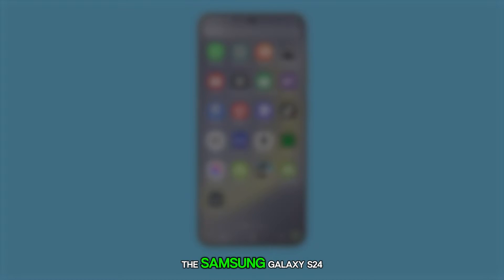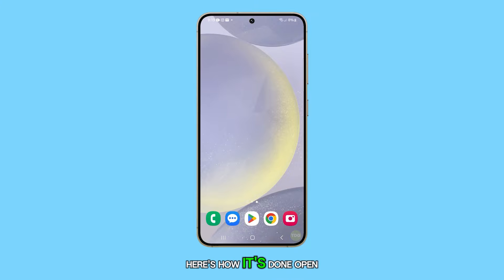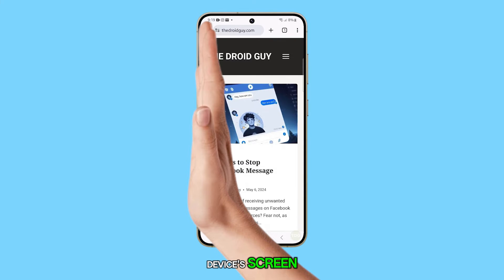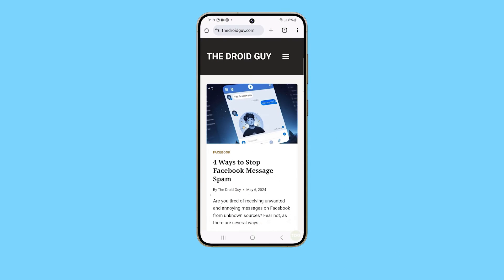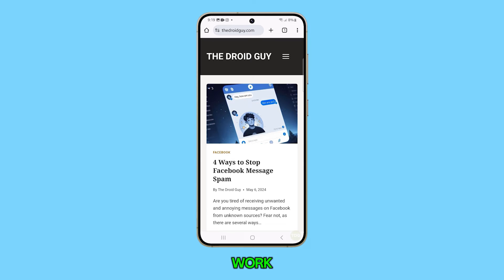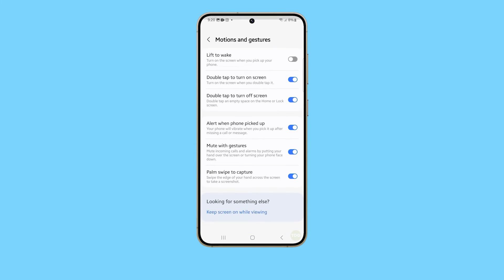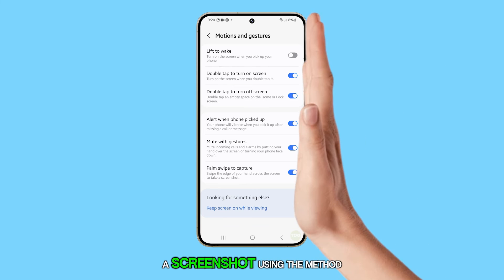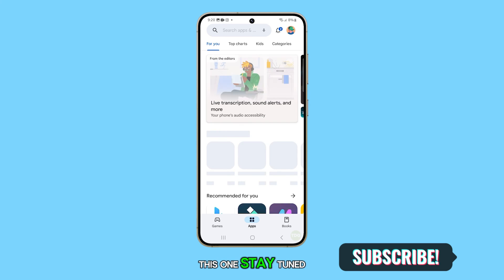How to Take a Screenshot By Swiping Your Palm on Galaxy S24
Learn how to use the Palm Swipe feature on your Samsung Galaxy S24 for quick and easy screenshots. Simply place the edge of your palm on the screen and swipe across to capture whatever is displayed. If it doesn't work, ensure the feature is enabled in your settings under Advanced Features and Motions and Gestures.